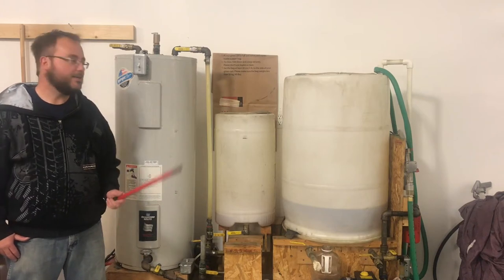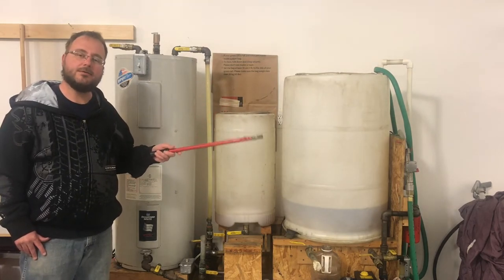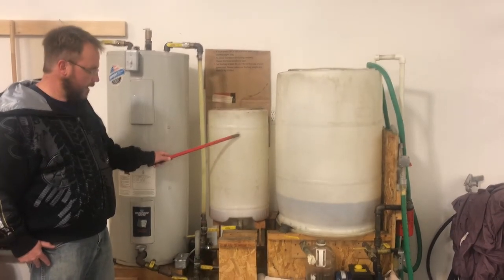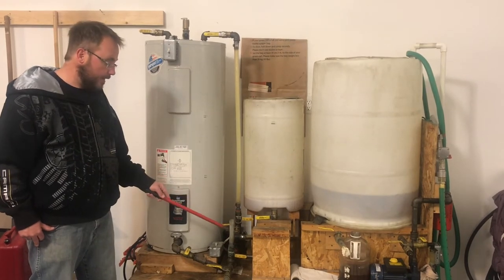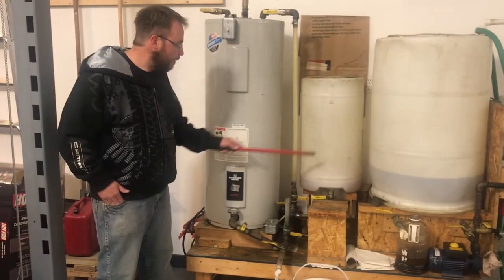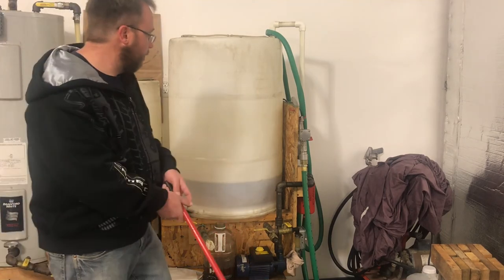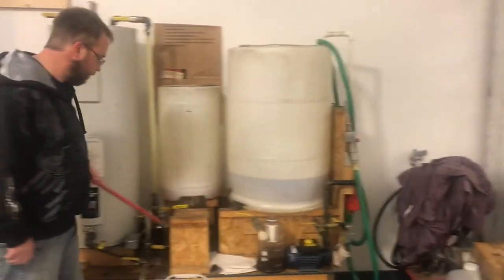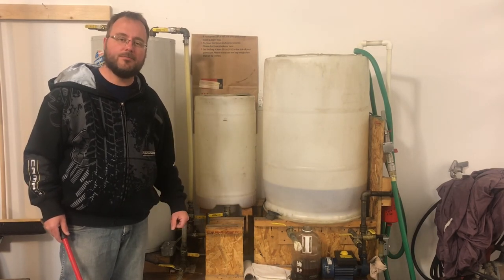How to make Biodiesel fuel - a quick overview!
A quick overview of my home made Bio Diesel fuel machine.  How to make fuel.

 ** FOR DEMONSTRATION PURPOSES ONLY - DO NOT ATTEMPT **